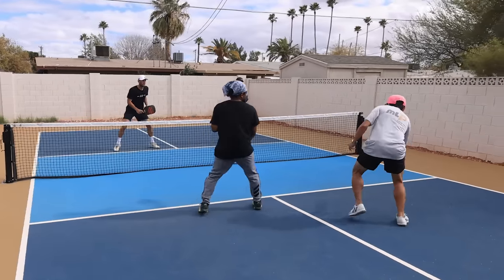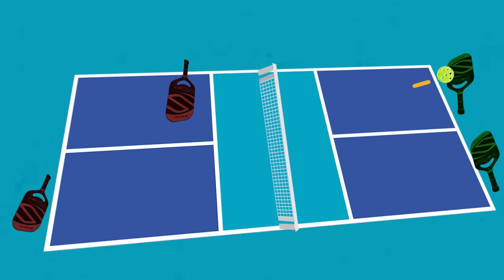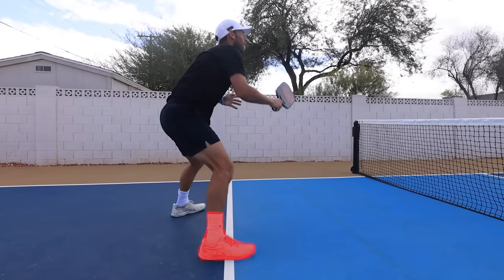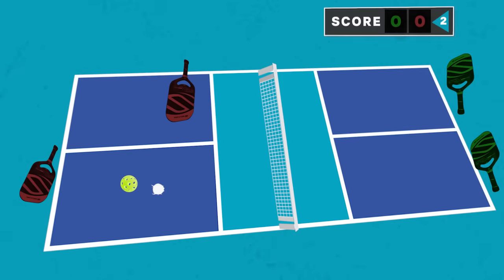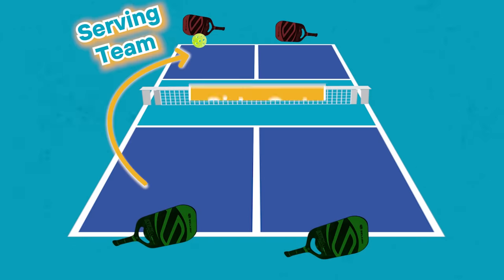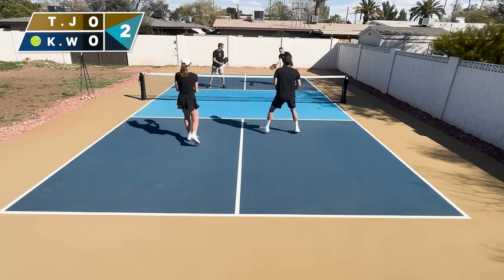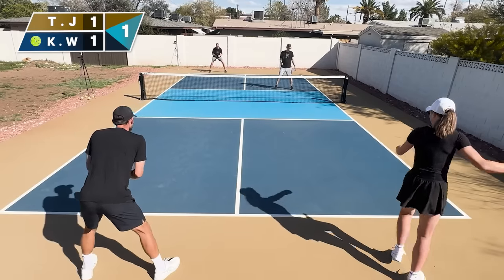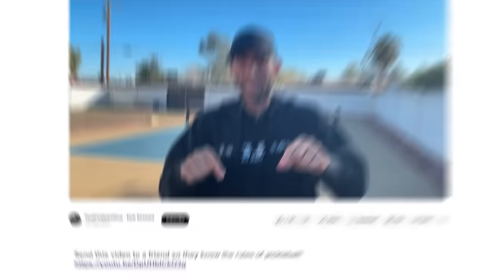How to Play Pickleball: The Ultimate Guide on Pickleball Rules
Pickleball is the fastest growing sport in the country, but what are the pickleball rules? In today's video, we'll talk about how to serve a pickleball, how pickleball scoring works, and of course, what the pickleball kitchen rules are. After this video, you'll know how to play pickleball with much more confidence, so be sure to share the link to the list video with a friend!

Timestamps:
00:00 - Intro
00:59 The Serve Rules
01:44 The Two Bounce Rule
2:25 The Kitchen Rules
2:46 The 3 Main Kitchen Rules
2:49 Kitchen Rule #1
2:59 Kitchen Rule #2
3:14 Kitchen Rule #3
3:55 - 4:14 The 5 Ways to Win a Rally
4:15 - 6:26 How the Game Flow and How the Scoring System Works
6:27 - 9:30 Gameplay

And if you want that "3.5 at best" shirt I was wearing in the video, Click this (I don't get paid to sell that shirt. I just love supporting friends, and ThePickleballStudio is a great friend and pickleball content creator.

➡️ If buying a Selkirk Paddle ⬇️
...use my code "ADV-thatpickleballguy" to get a digital gift card 7-10 days after you make the order!

➡️ If you have questions about all things "what paddle should you use?" No one knows more about paddles than that guy ⬇️